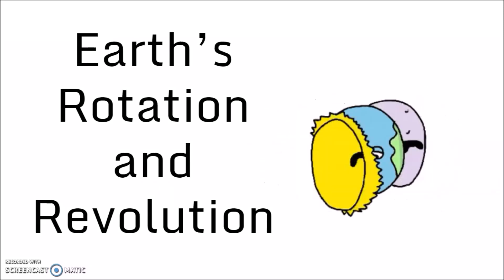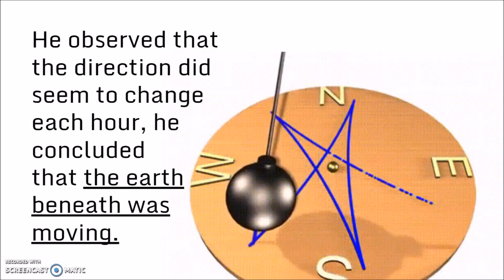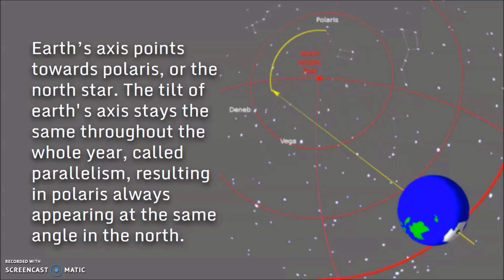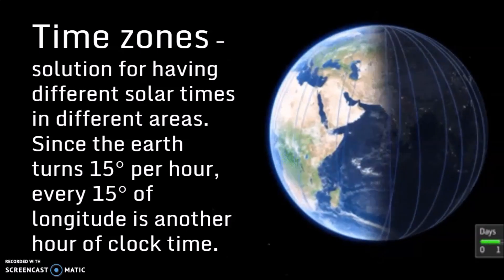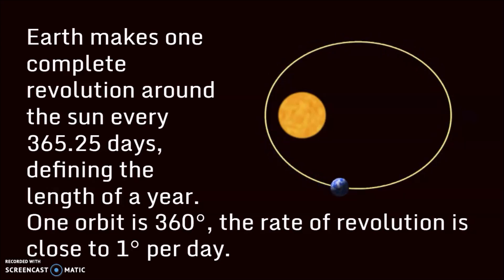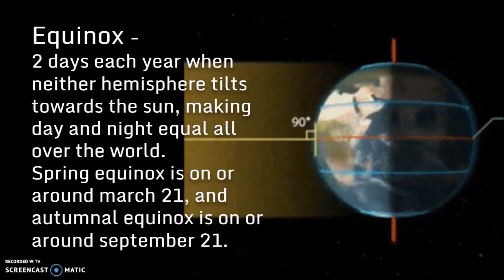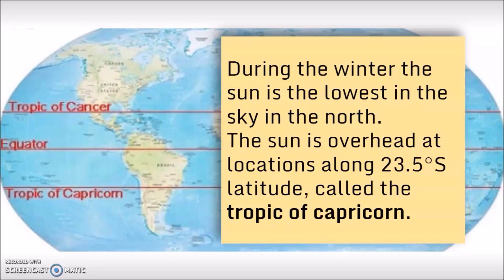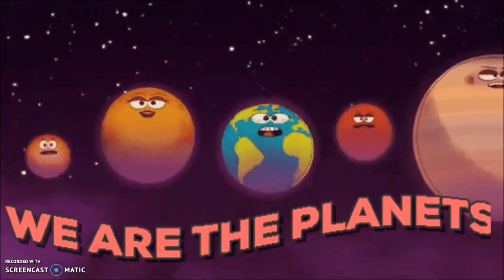Earth's Rotation and Revolution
in this video, we learn about earth's rotation on its axis and revolution around the sun. For both, we discuss the evidence for it, the rate at which it happens, and the effect that it has on earth.